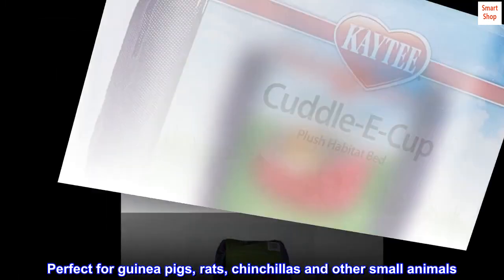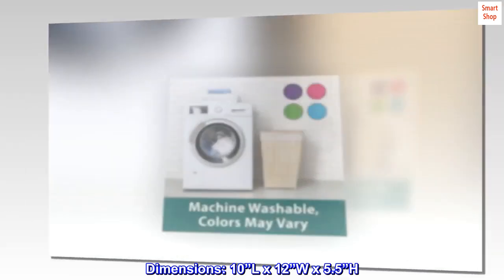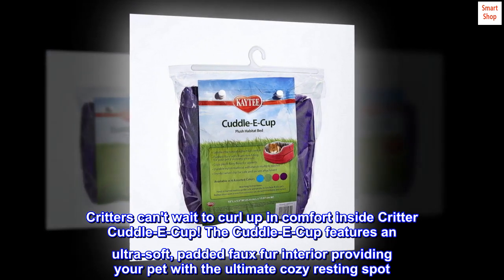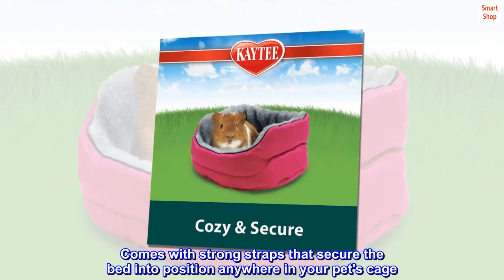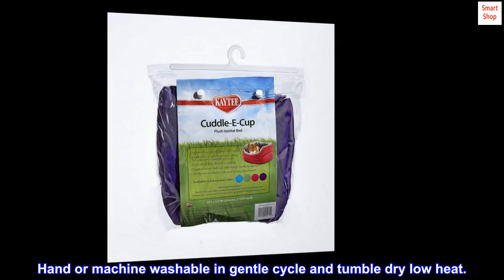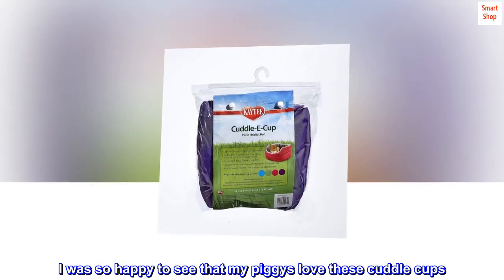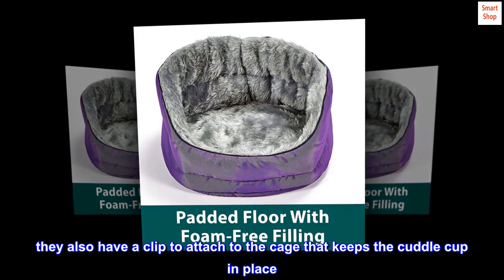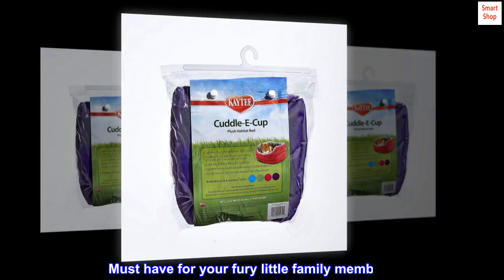Kaytee Super Sleeper Cuddle-E-Cup Bed for Pet Guinea Pigs, Rats, Chinchillas and Other Small Animals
Perfect for guinea pigs, rats, chinchillas and other small animals
Cozy and secure small animal bed
Padded floor with foam-free filling
Dimensions: 10”L x 12”W x 5.5”H
Machine washable, colors may vary
Critters can't wait to curl up in comfort inside Critter Cuddle-E-Cup! The Cuddle-E-Cup features an ultra-soft, padded faux fur interior providing your pet with the ultimate cozy resting spot. Made from durable polyester material, the bed is machine washable. Comes with strong straps that secure the bed into position anywhere in your pet's cage. Ideal for guinea pigs, rats, chinchillas and other small animals. Hand or machine washable in gentle cycle and tumble dry low heat.

MUST HAVE FOR YOUR GUIANA PIGS
I was so happy to see that my piggys love these cuddle cups. I have purchased others that were way to small for guinea pigs, and had to send them back. These cuddle cups are vibrant in color and so soft on the inside... they also have a clip to attach to the cage that keeps the cuddle cup in place. I will be buying two more so they each have one. So far I purchased two. Must have for your fury little family member!!